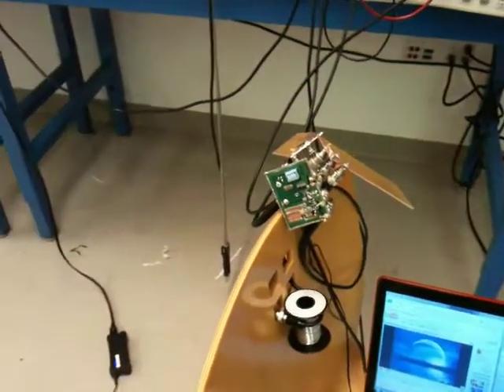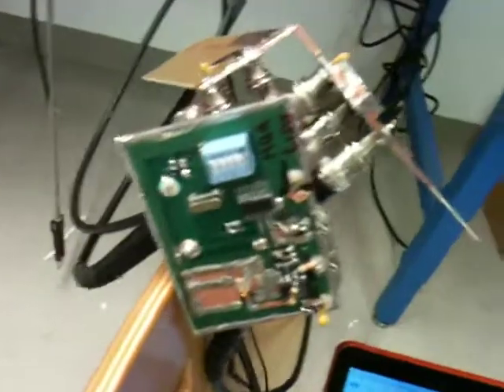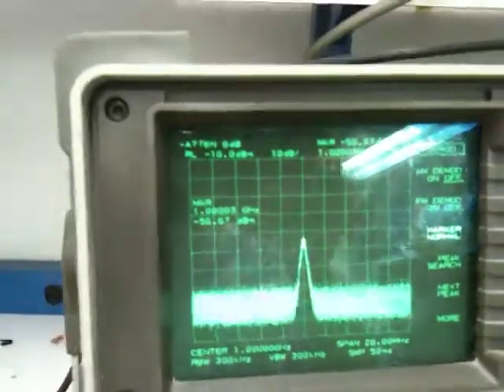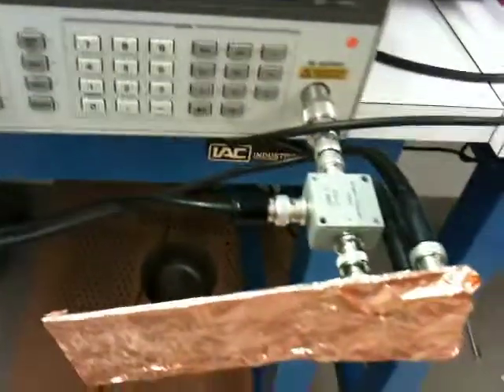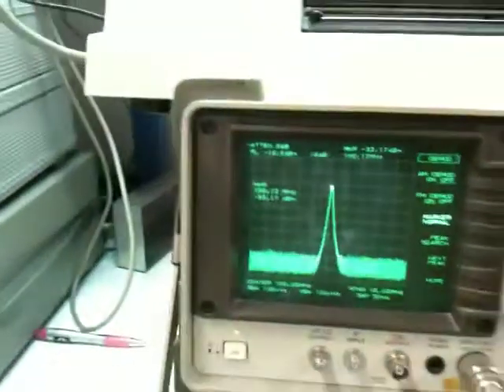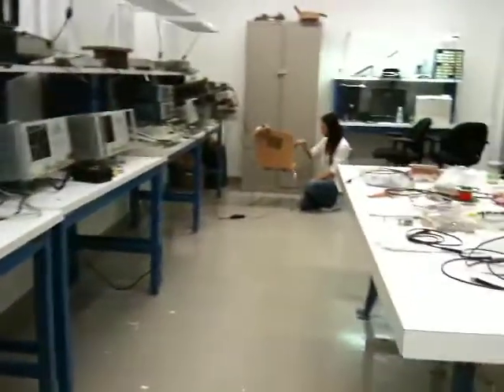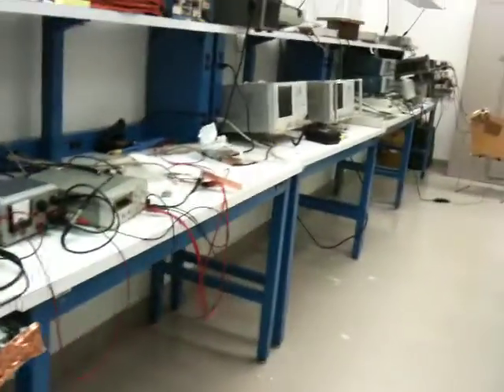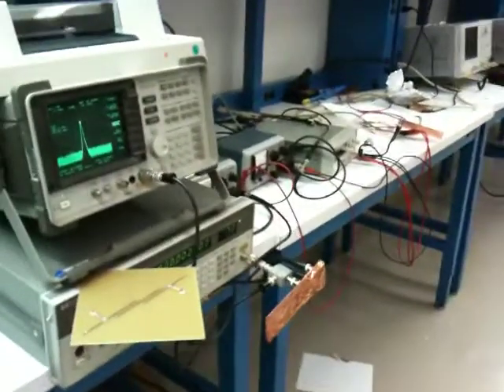EE414 1GHz FM Transmitter/Receiver (Pt. 1)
Video demonstration of the EE414 project at Stanford.  The final integration shows an FM transmitter using a 1GHz carrier communicating with a receiver across the room.